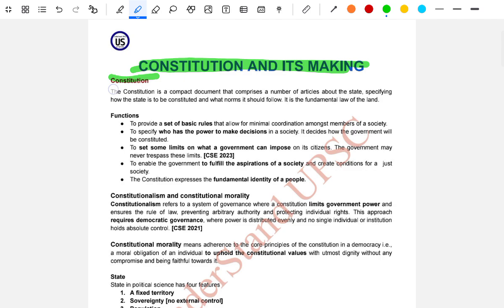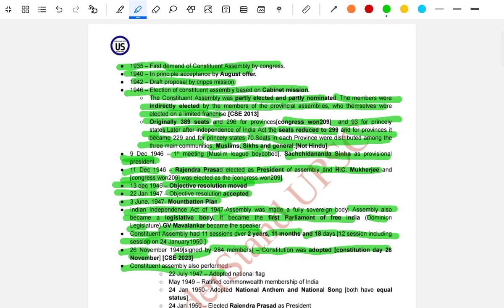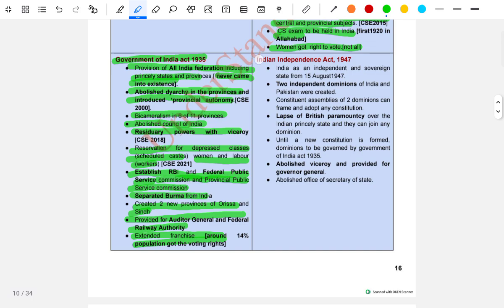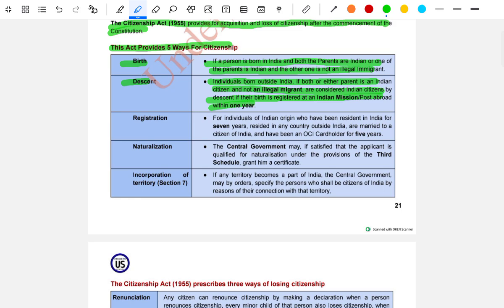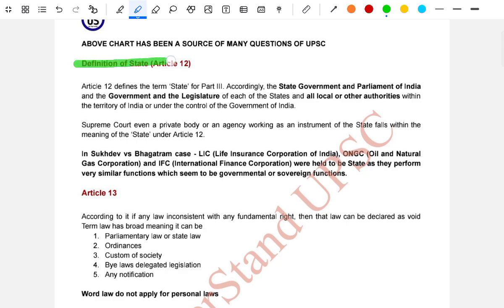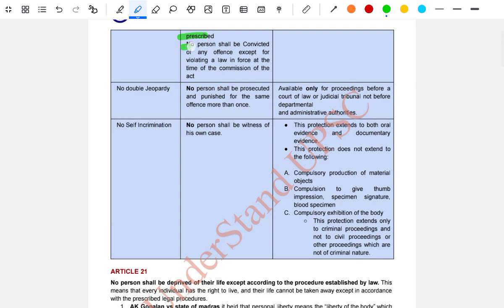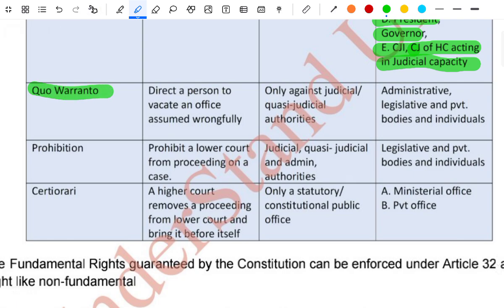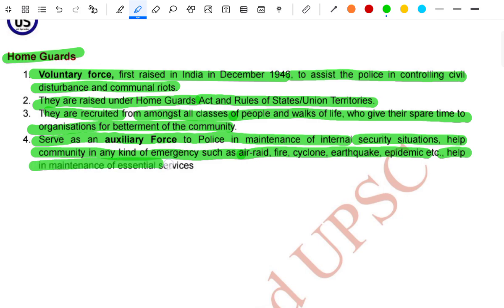Quick Revision UPSC Polity notes , Line by Line